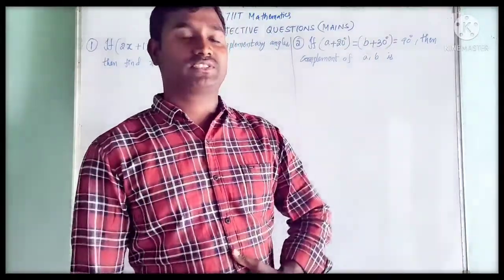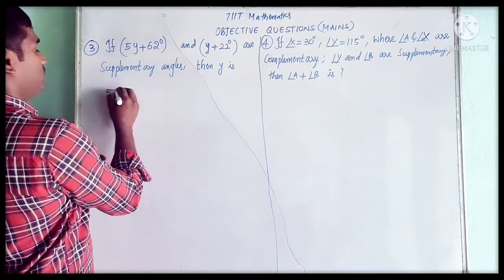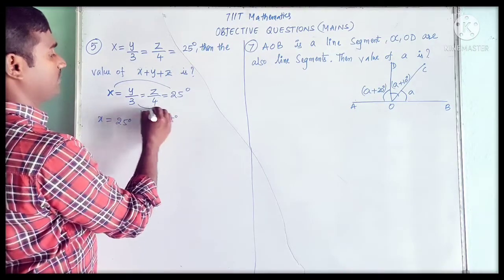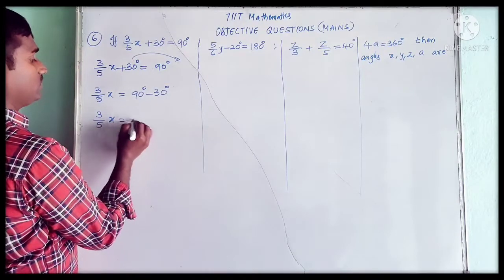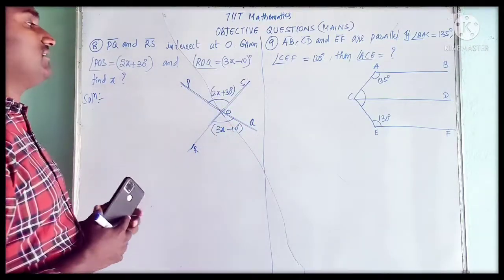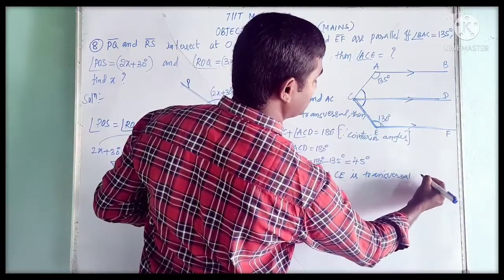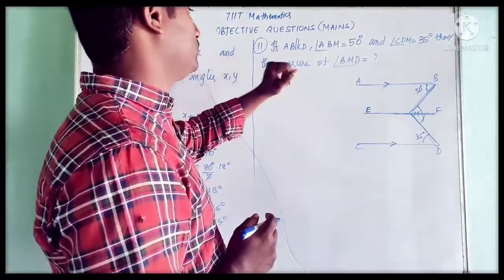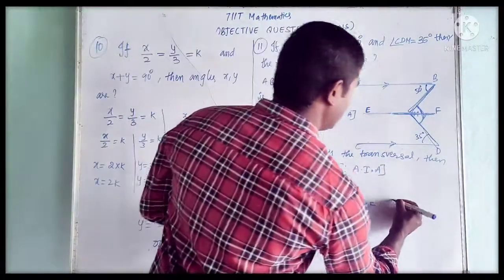7 IIT GEOMETRY (LINES AND ANGLES PART 2)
Objective questions mains